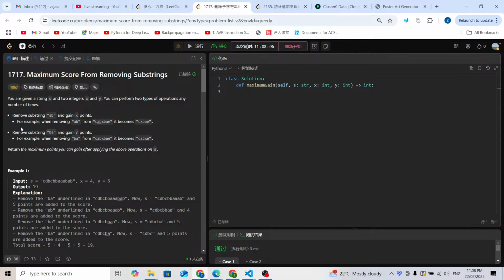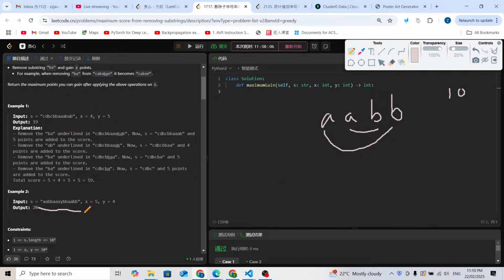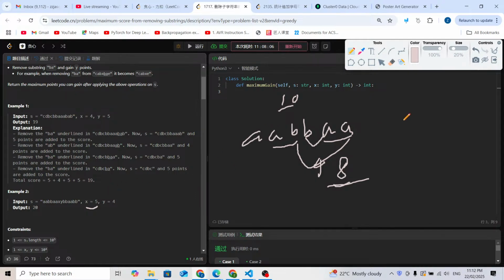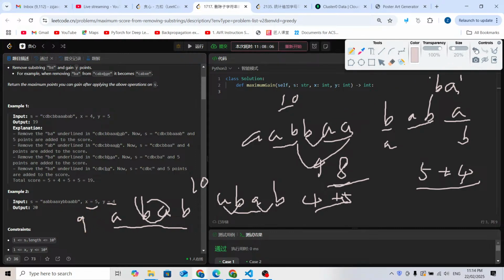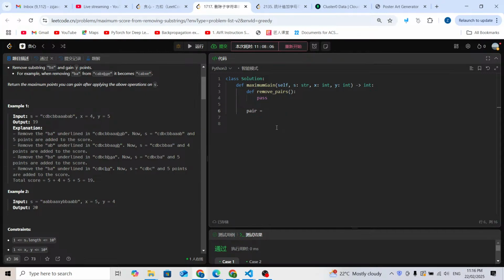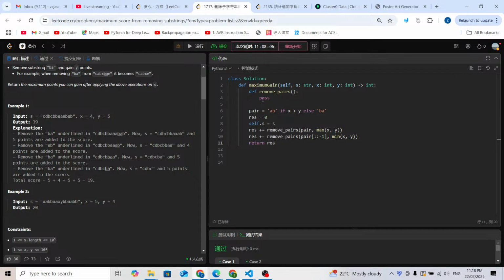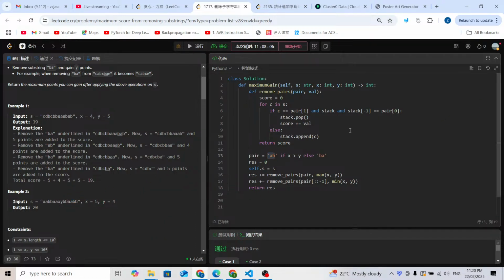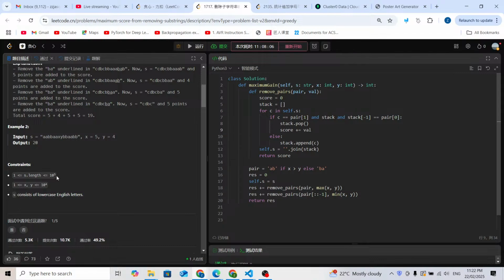Leetcode 1717. Maximum Score From Removing Substrings (greedy)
1717. Maximum Score From Removing Substrings